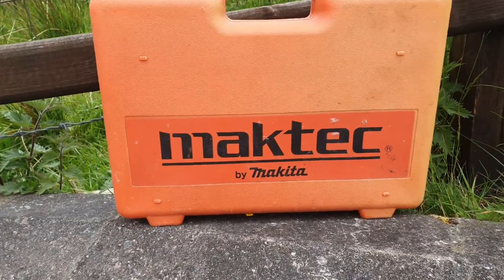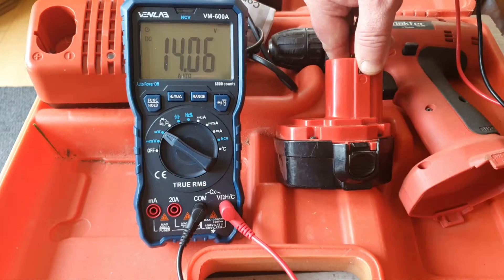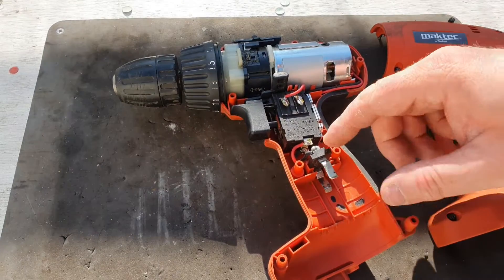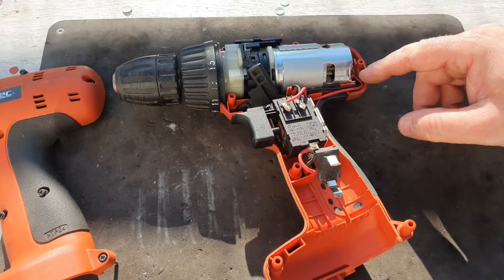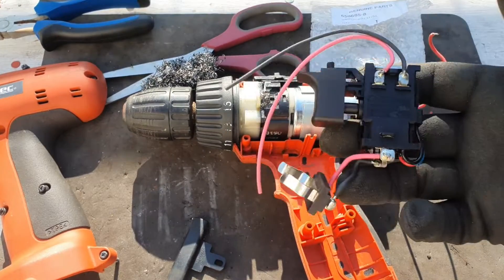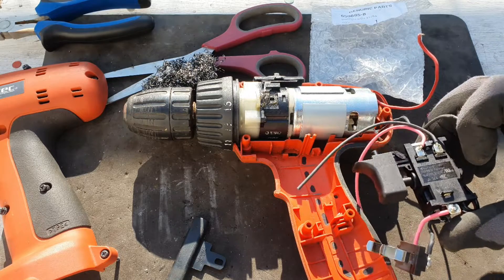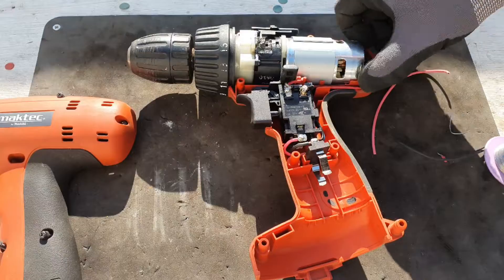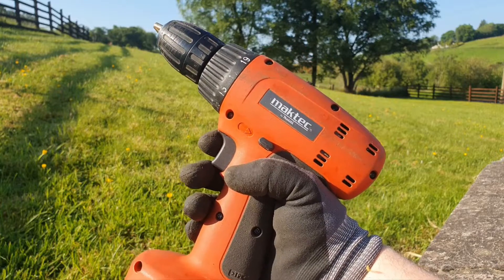Makita Maktec not going? Try This!!powertools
I was given this maktec 14.4v ni cad drill to repair. It is a Maktec MT064 14.4v nicad drill which is old technology Now. Makita make these Maktec machines and they are the budget version of some of their main line of tools. They are distinguished from Makita by the colour and the name. The drill featured here has an issue it does not work upon testing the batteries the main culprit it ni cad machines I found both to be in good condition this quickly ruled them out as an issue by testing the voltage with my Venlab Digital Multimeter VM-600A. I moved on to the drill assuming the charger was good. I opened the drill to find a basic setup. It had a sealed DC motor a switch going to battery connector. I quickly established the motor was OK by disconnecting it from the switch and connecting the battery directly to it. That meant the switch was the issue. I had already taken the liberty of ordering the switch for it because I had a guess that it was the issue. I got the switch from Terrier Tools in Wrexham who are a great source of spares for anyone UK based. I quickly soldered in the switch using my M12SI Milwaukee soldering iron put it together and it is back in running order.
This video will show you simple ways to test your drill to find the fault.
items used in the repair below
Milwaukee M12 Soldering iron